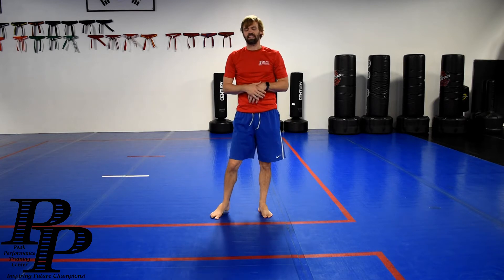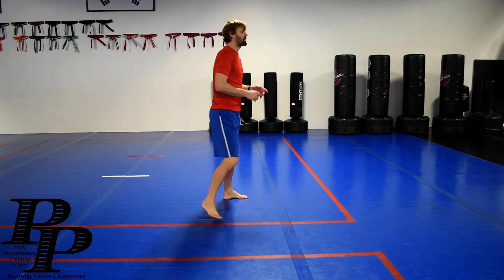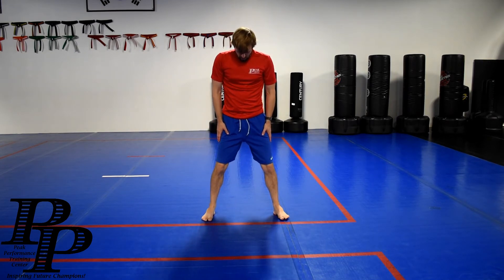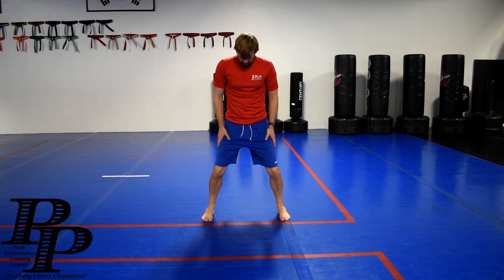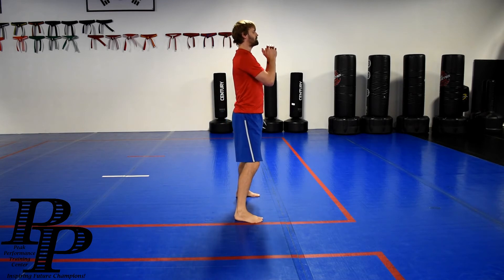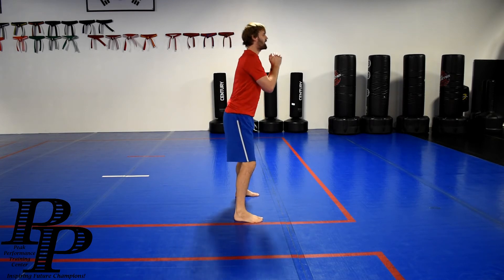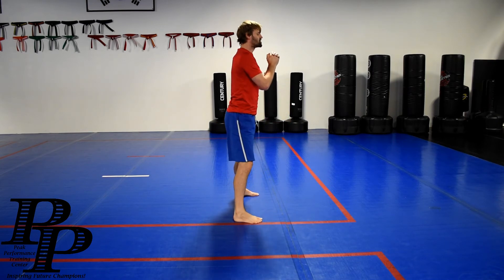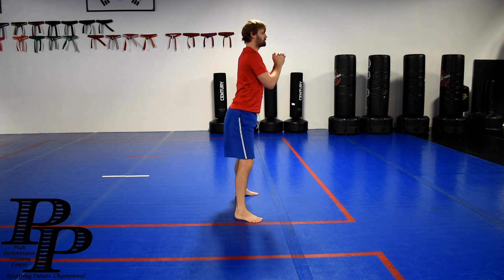NEW! Day 8 of Quarantine Challenge - Peak Performance Training Center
Hey Guys! Master Whitfield here from Peak Performance Training Center. We are on DAY 8 of the Quarantine Challenge! At home? At work? With family? DO IT WHERE EVER, WITH WHOME EVER (proper 6 feet apart)

Day 1: 20 Push-Ups
Day 2: 50 Punches
Day 3: 30 Front Kicks
Day 5: 30 Sit-Ups
Day 6: 30 Jumping Jacks
Day 7: 10 Burpees
Day 8: 20 Squats

This can be done by all ages!